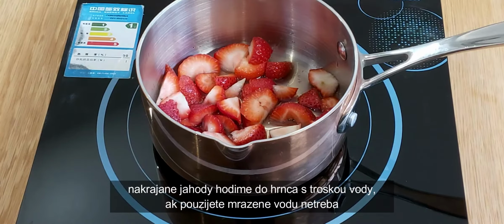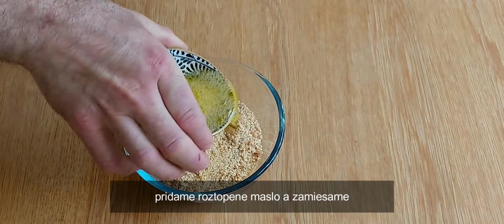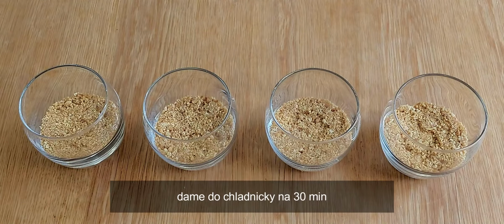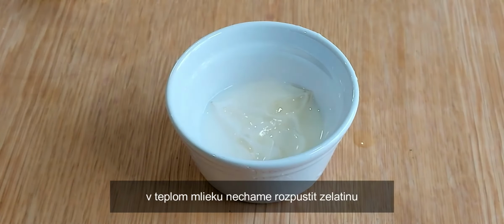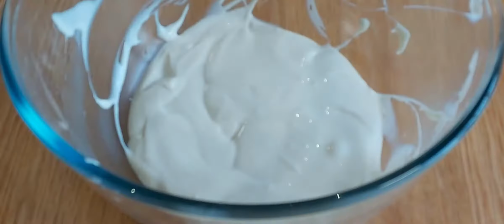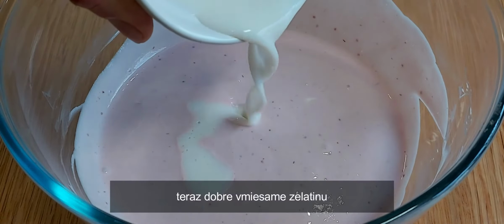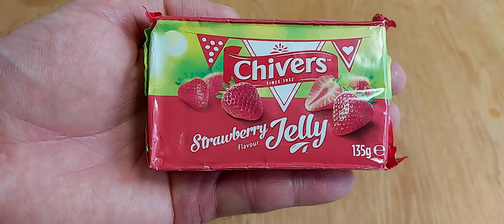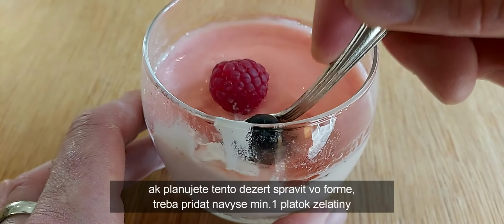MINI STRAWBERRY CHEESECAKE NO BAKE/MINI JAHODOVY CHEESECAKE V POHARI NEPECENY/MIROS FOOD/HOMECOOKING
INGREDIENTS:
100G DIGESTIVE BISCUITS-CRUSHED
15G ALMOND CRISP-ROASTED
25G BUTTER-MELTED
200G CREAM CHEESE
50G SOUR CREAM
40G ICING SUGAR
1TSP VANILLA EXTRACT
200ML FRESH CREAM-WHIPPED
100G FRESH STRAWBERRIES+EXTRA BERRIES FOR GARNISH
30G MILK
1 GELATINE LEAF
STRAWBERRY JELLY
AROUND 500ML WATER